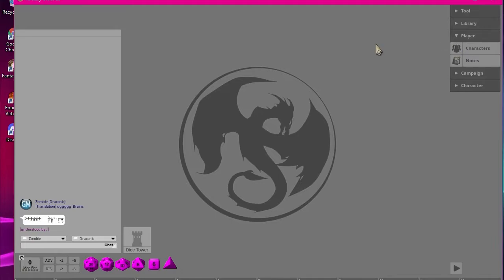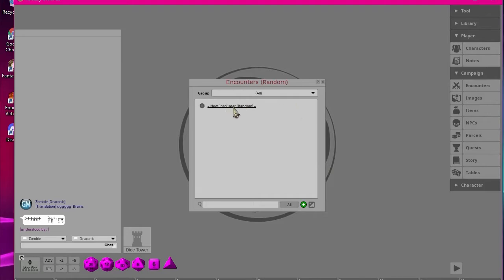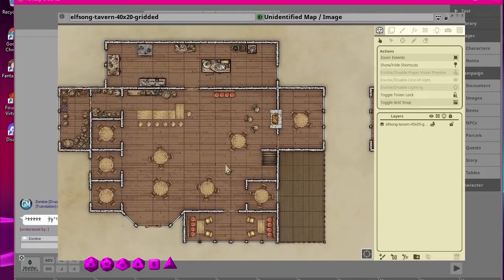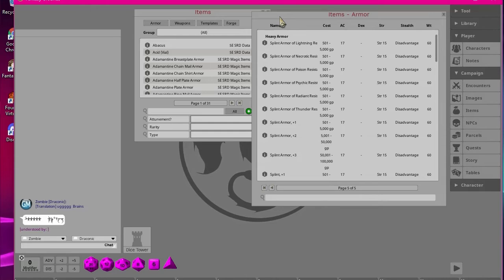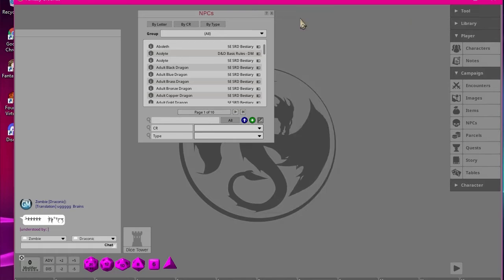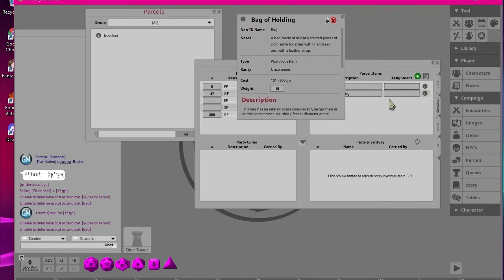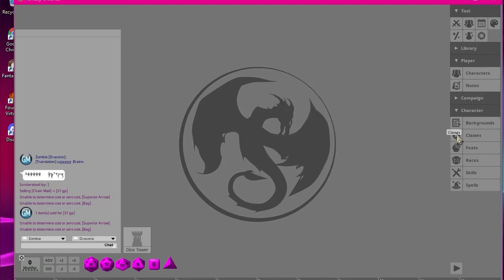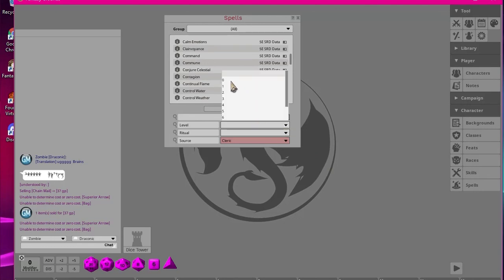(GM) FGU v1.4.* From The Ground Up E04 - Getting Familiar With The Interface (Part 04)